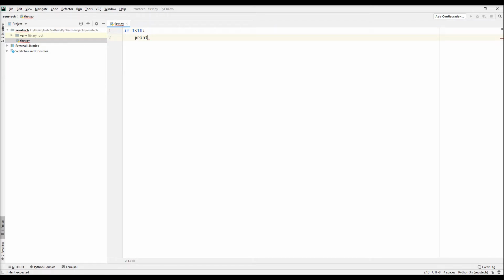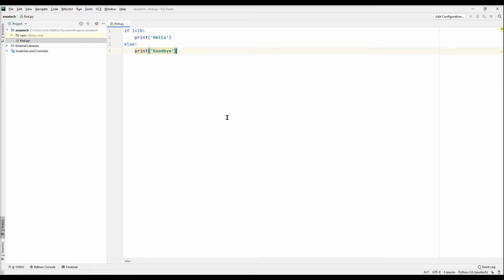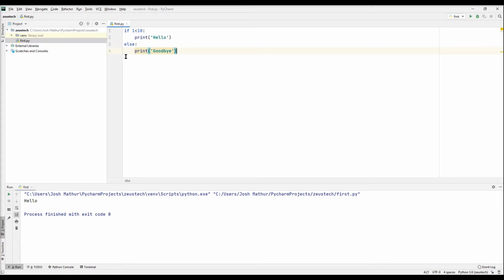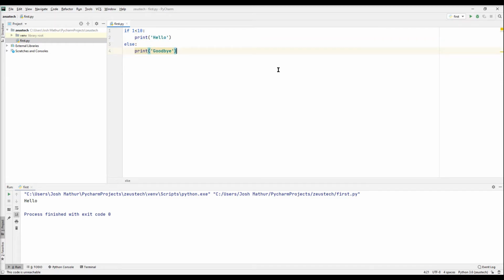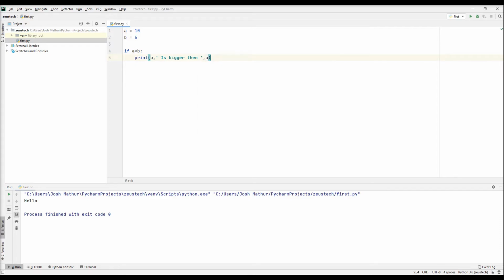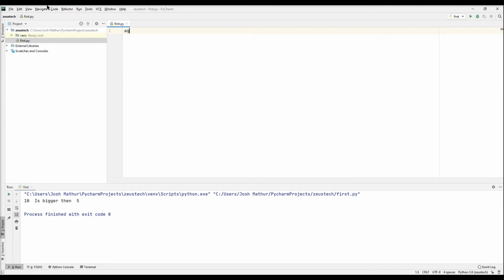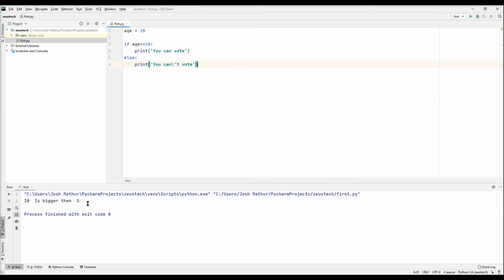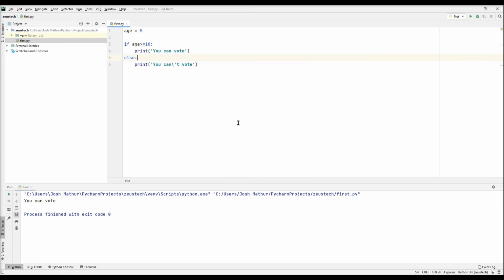What is an If Loop?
Hello Everyone!

In this video we learn about what If Loops are and how they work.